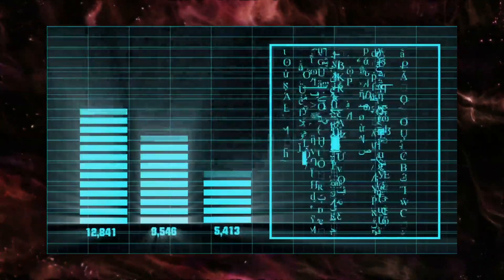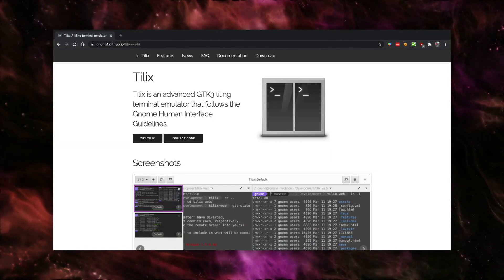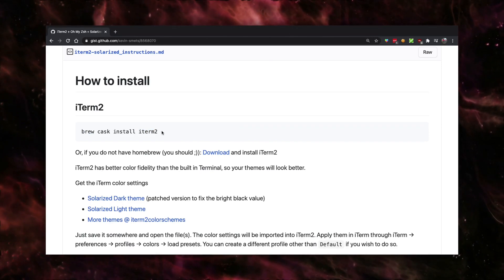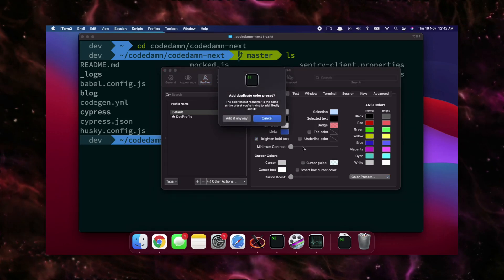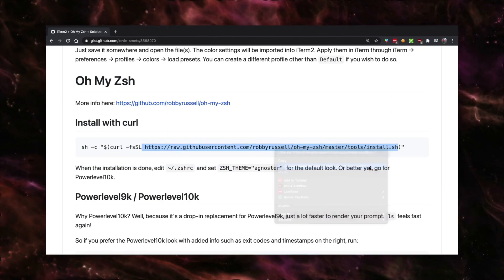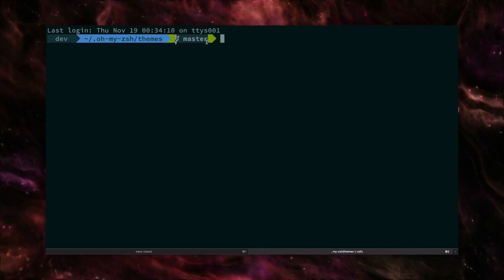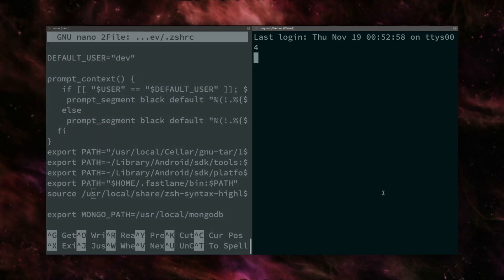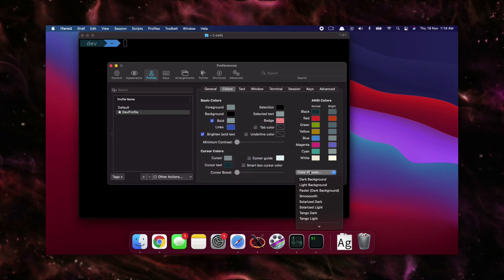Ultimate Terminal Setup Guide - The terminal of a 10x developer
Let's setup a terminal in this video. iTerm2 + Oh-My-ZSH + Solarized color scheme + Agnoster theme + Syntax highlighting as our terminal setup.